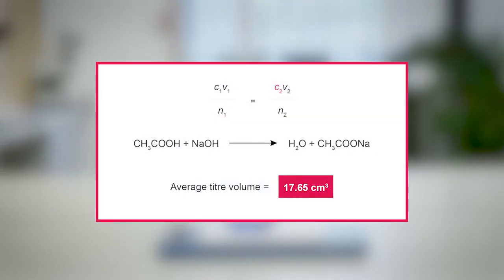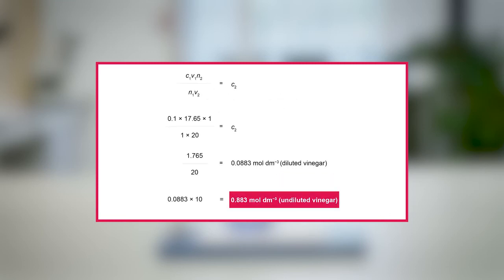An acid base volumetric titration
This is Cambridge Chemistry A'level video that explains procedure for titration